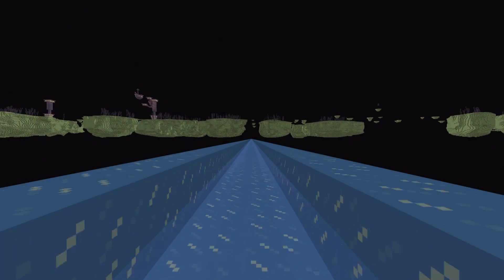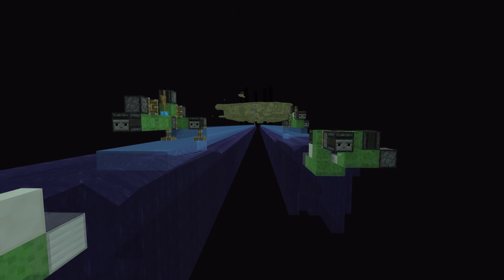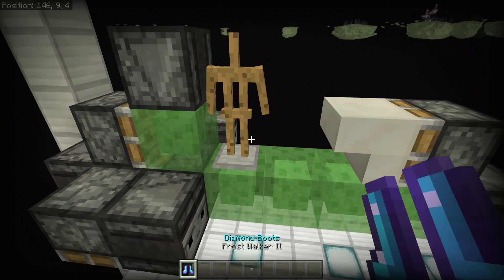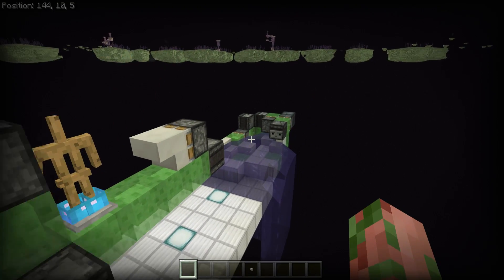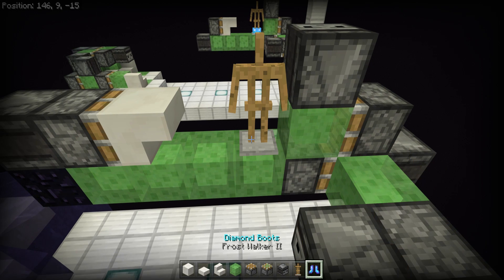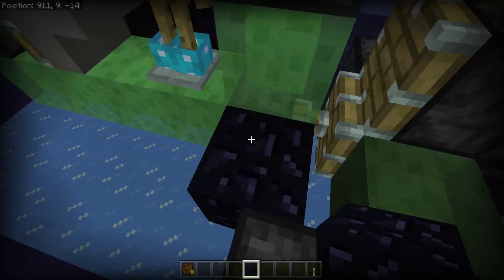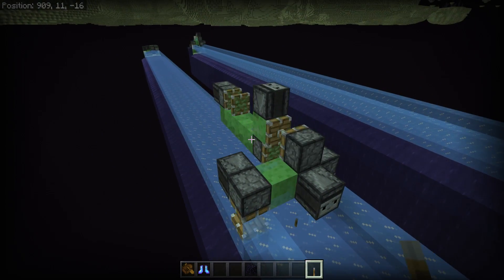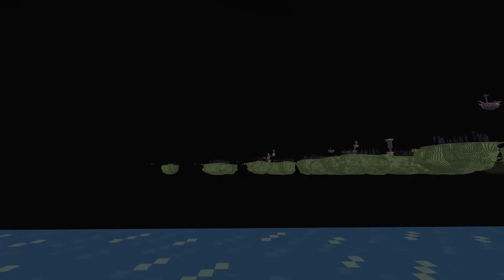Minecraft Bedrock: Easy Frosted Ice Highway Tutorial! MCPE Xbox PC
In this Bedrock Edition Tutorial i show you how to build a very simple and reliable frosted ice highway generator! This allows you to travel at 40 blocks a second! Taking you from the main end island to the outer islands in 25 seconds! This is especially useful when end gateways are broken, or for getting shulkers back to the overworld! I hope you all get a ton of use out of this build! If you enjoyed this tutorial, consider liking or joining the silence! :D

*UPDATE* 1.16 has made it so water logged blocks can no longer be moved, breaking this machine. This mechanic might come back in the future, but it needs to be added to java before it can come back to bedrock:)

A quick and easy way to support, with great perks!